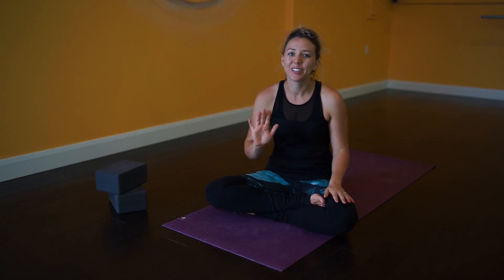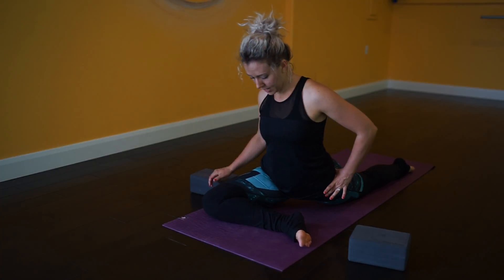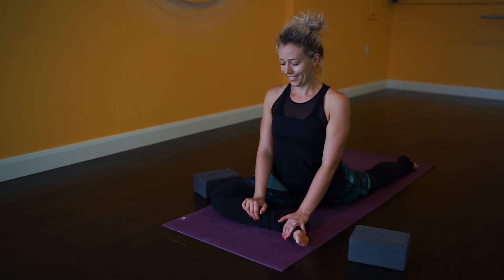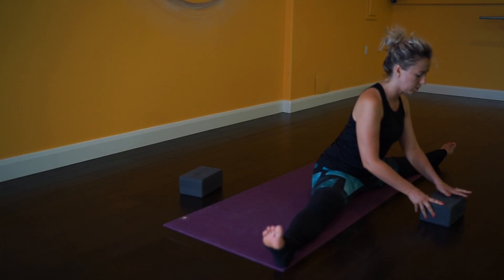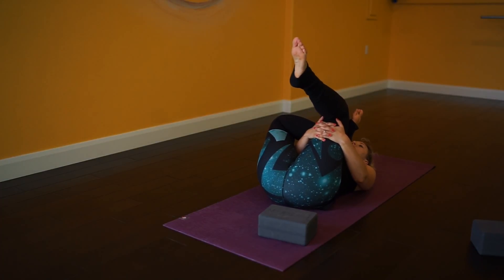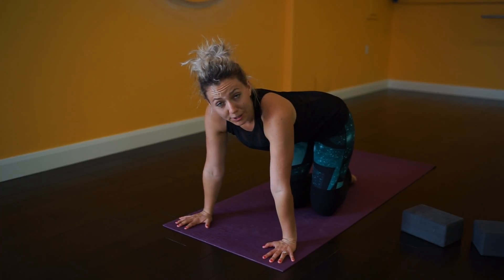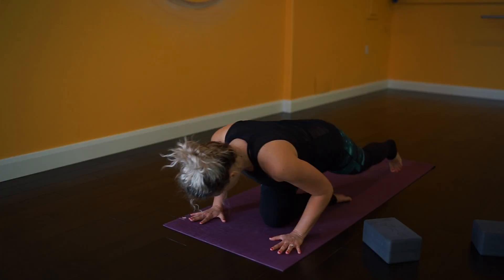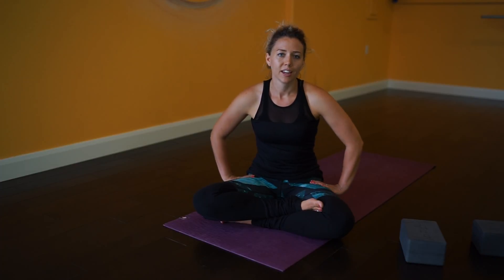Working Towards Yoga Splits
Always wanted to do yoga splits but it just seems impossible? Trying these few exercises a few times a week will help you reach your goal of yoga splits xoxo